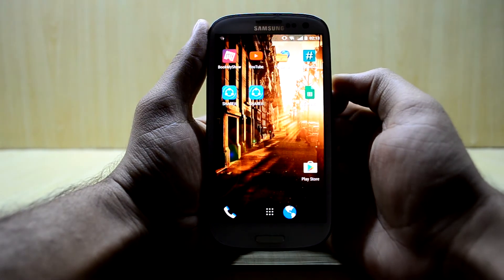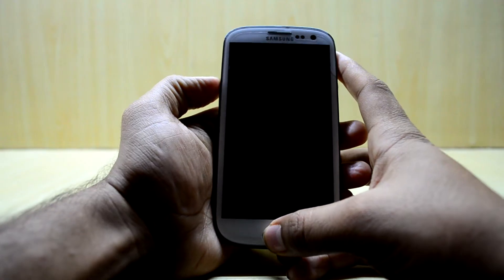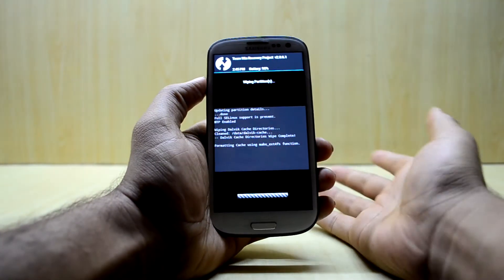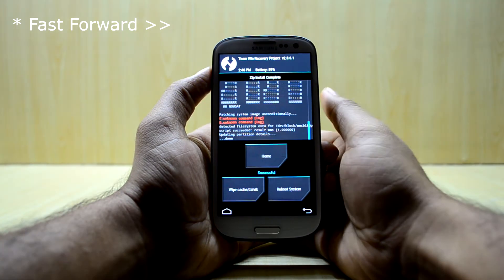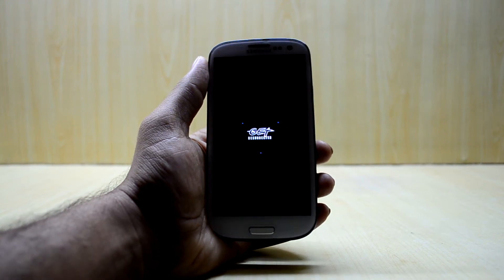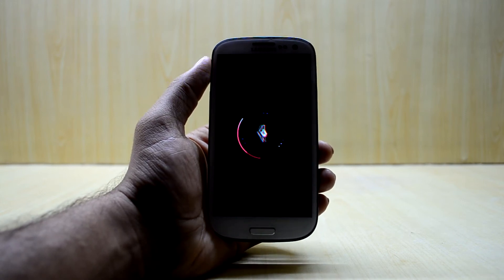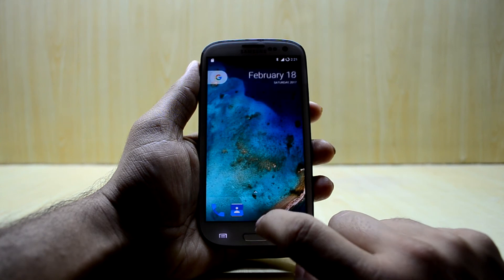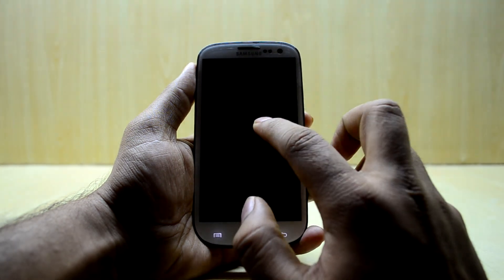Nougat For Galaxy S3 I9300,Installing Resurrection Remix Rom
This is Installation of Resurrection Remix Rom on Galaxy S3 I9300. The ROM is running Android 7.1.1 Nougat